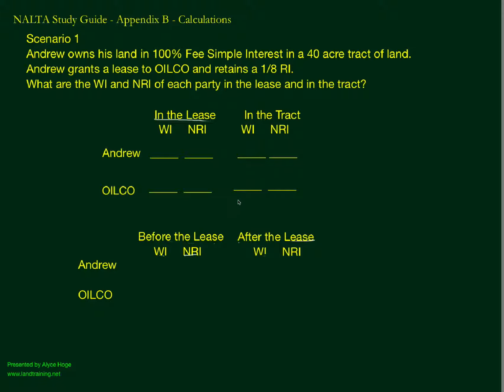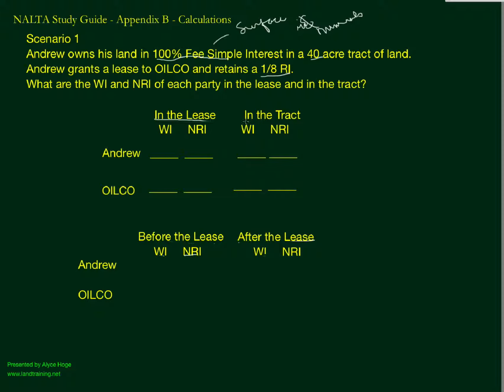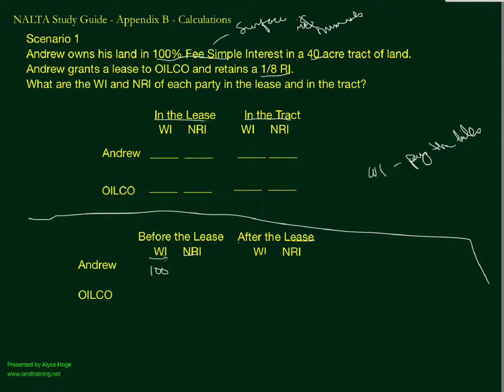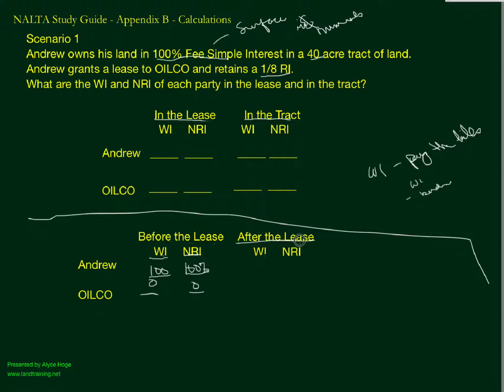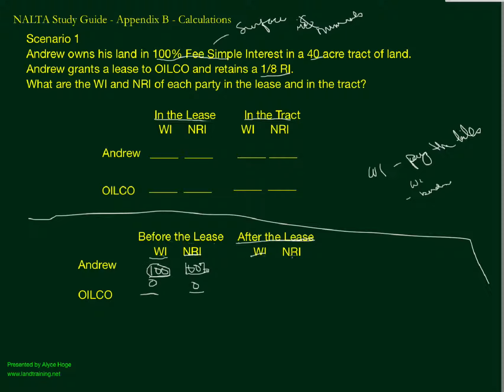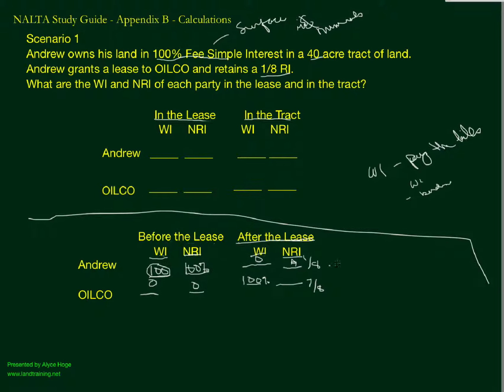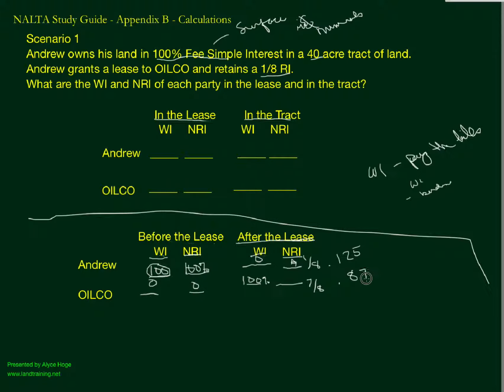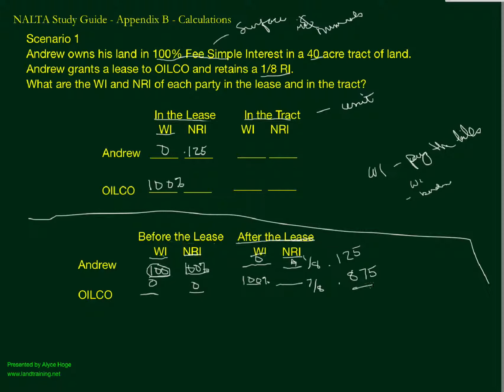NALTA STUDY GUIDE Scenarion 1 Prob 1